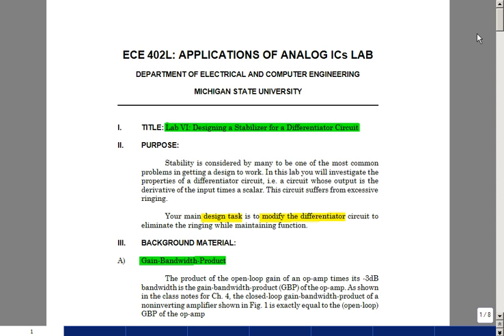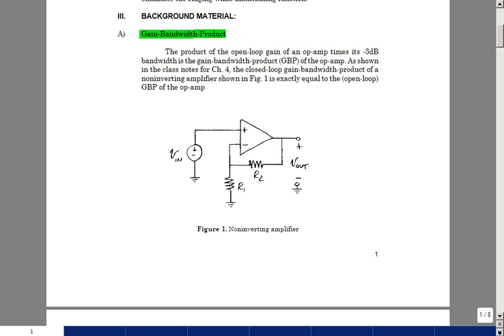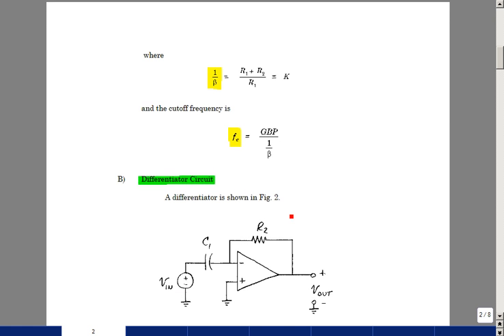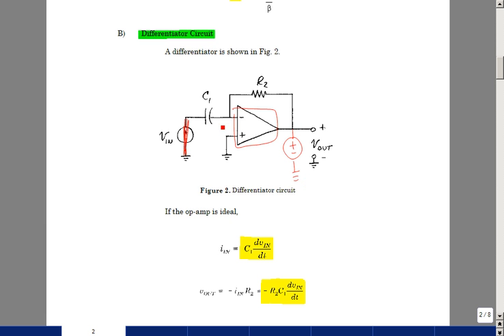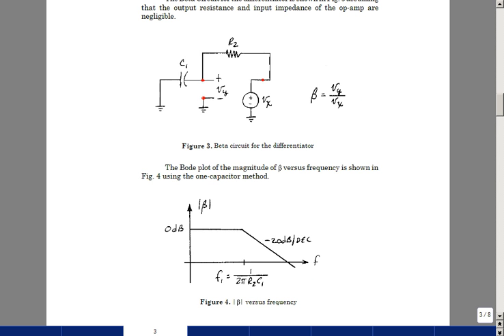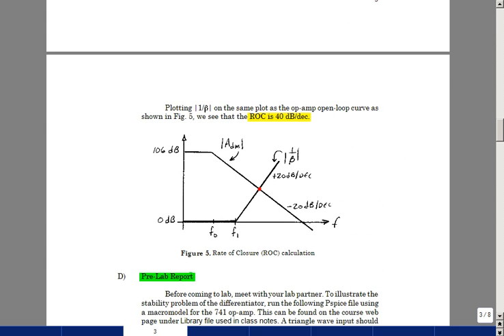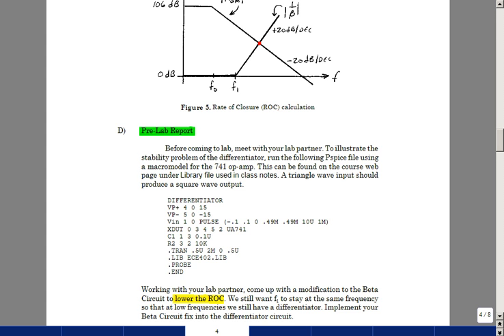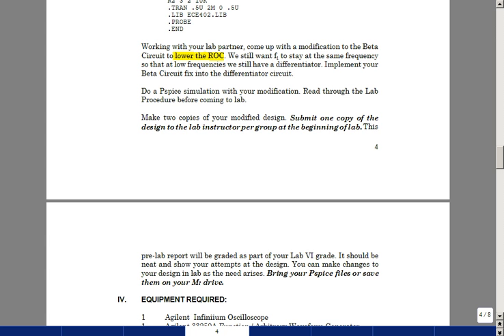Lab VI : Designing a Stabilizer for a Differentiator Circuit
This is the lecture for Lab VI of ECE 402L by Gregory M. Wierzba. You can obtain a higher resolution copy of the entire lab manual